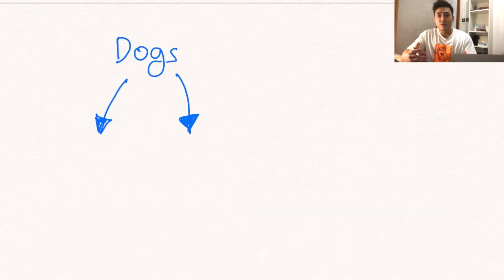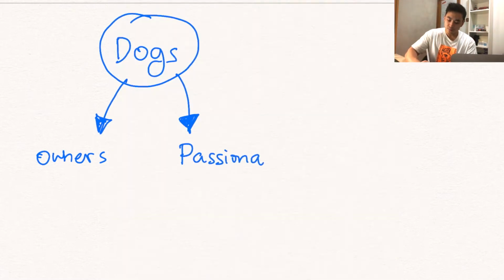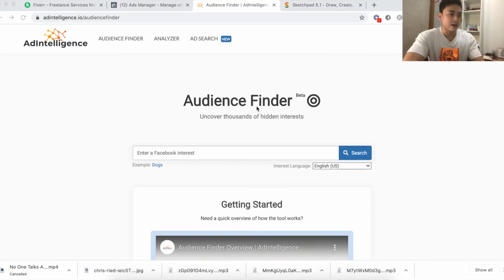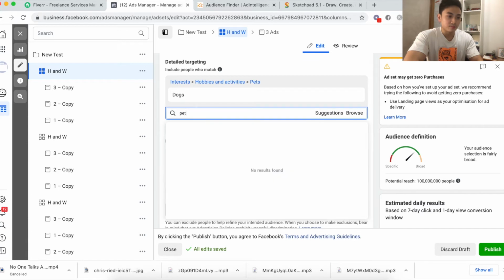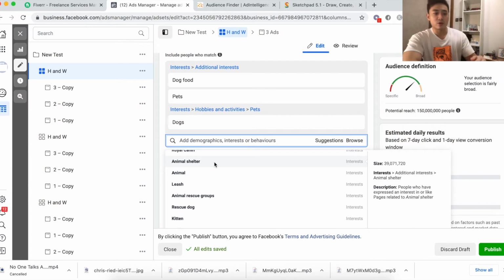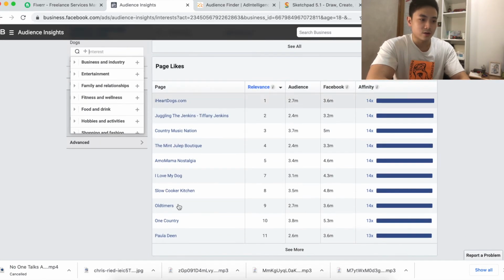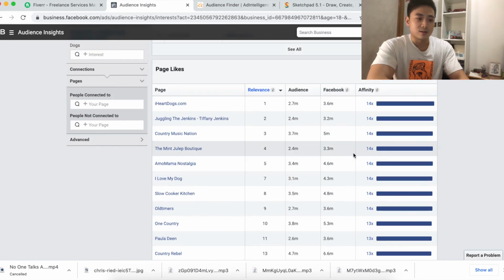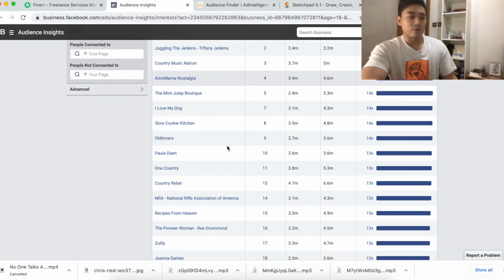Q4: How to Find PERFECT Interests for Facebook Ads (2020)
A struggle most drop shippers have is WHO to target on Facebook ads. In this video, I share a simple interest selection trick which can help your mindset and thought process become much easier for any kind of product.

The key is to obtain an interest which falls into the category of BOTH:
1. Passionate People
2. People who own that product.